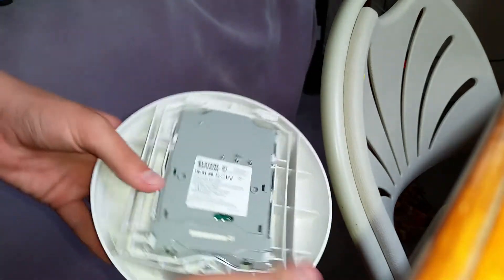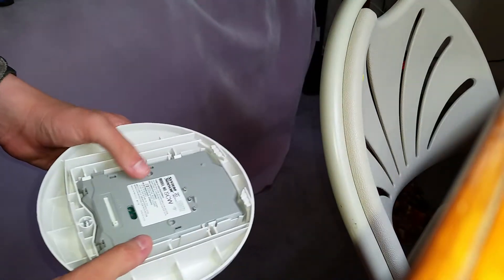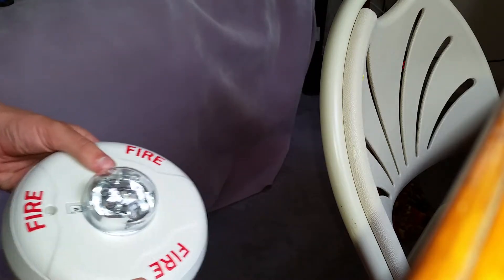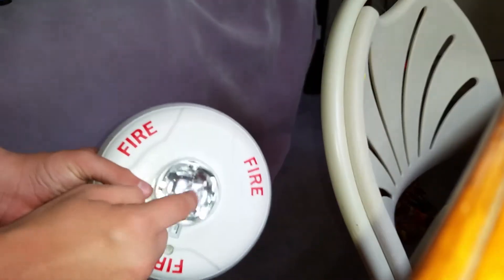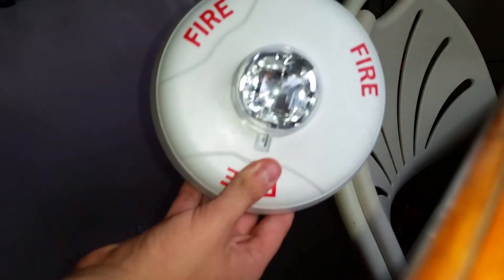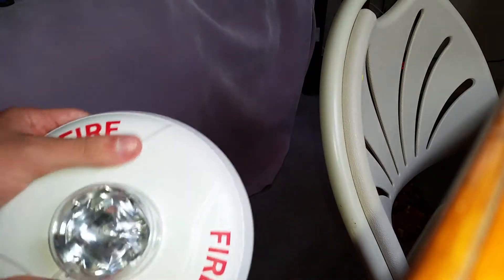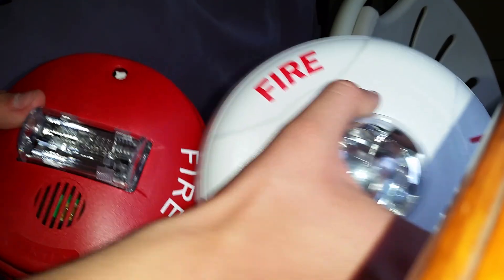Unboxing 2 fire alarms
The new fire alarms that I got was a system sensor scw and date Gentex Commander for GCC 24 CR